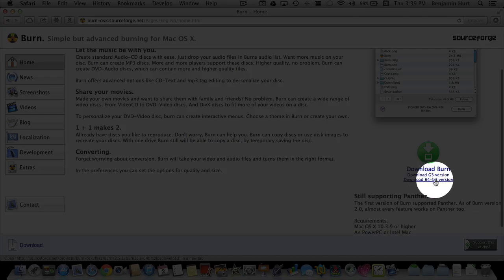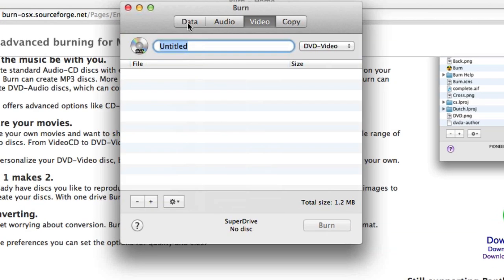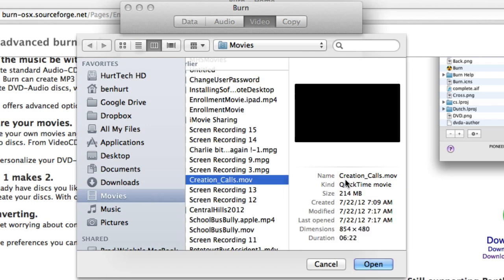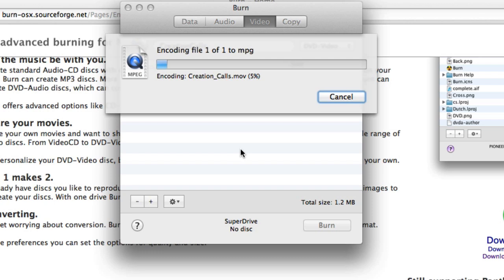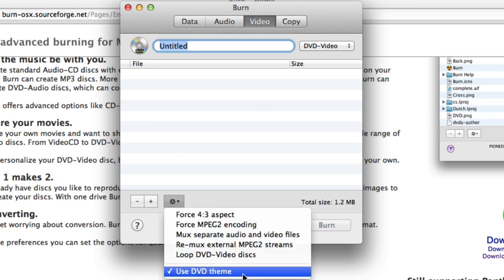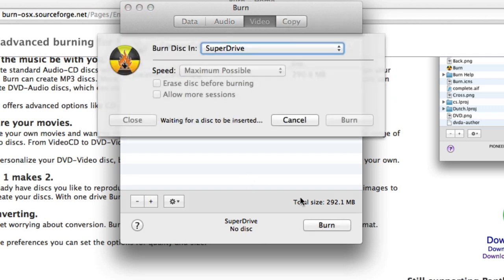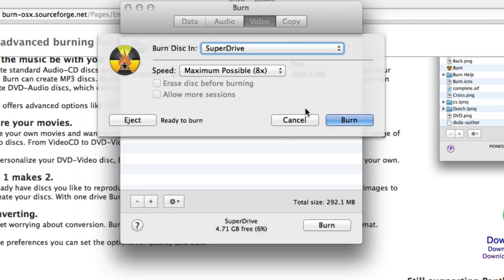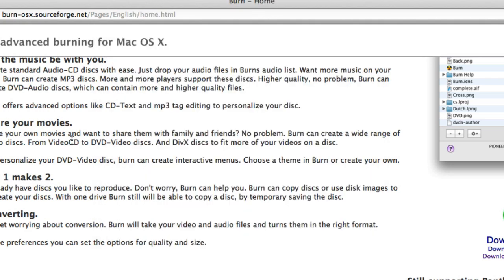Burn a Video DVD on a Mac, without iDVD. Even works with OS X El Capitan.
Burning a DVD Video using a Mac or MacBook Pro without iDVD, use the Open source application "Burn". OS X versions Leopard, Snow Leopard, Lion, Mountain Lion, Mavericks, Yosemite and I've even used it on El Capitan just a few days ago.